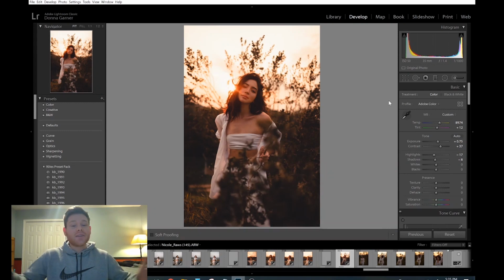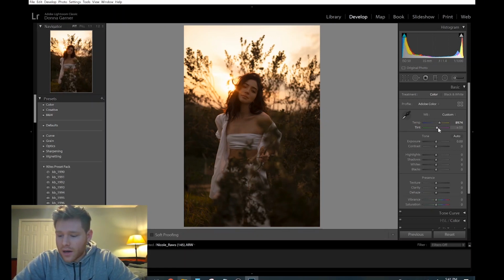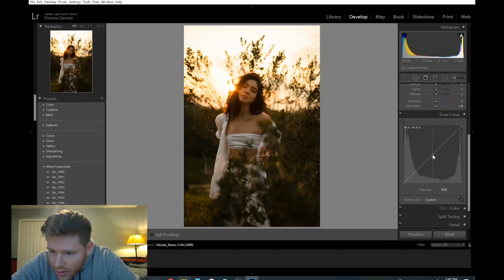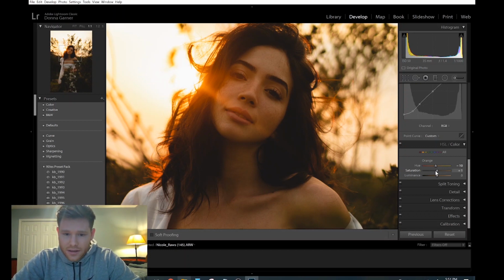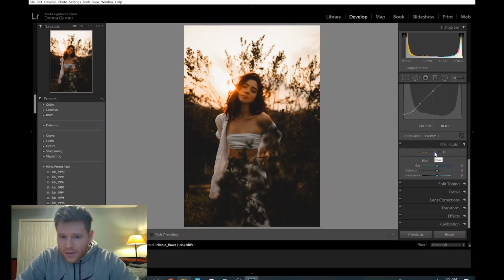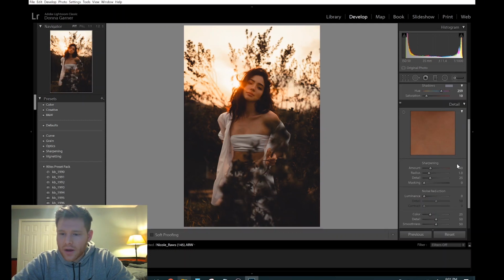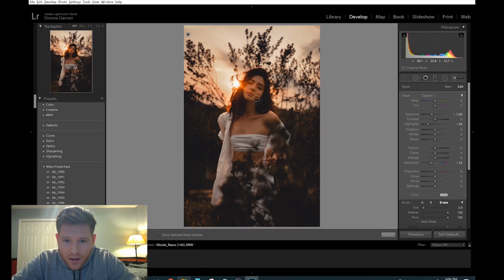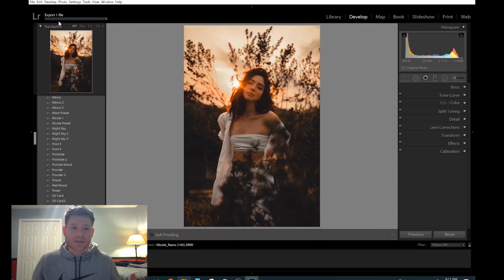[@BLEACHFILM] Lightroom Editing Tutorial - How to make your photos LOOK BETTER FAST!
Hey everyone! Caleb here and in this video, I will edit a photo with you to explain how I would professionally edit photos and share my best Lightroom editing tips to make the portrait stand out!